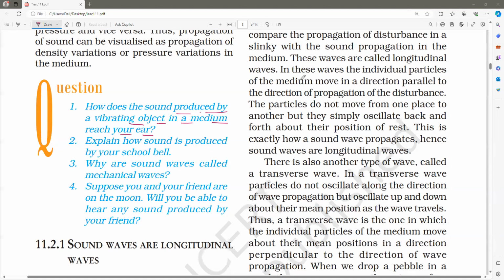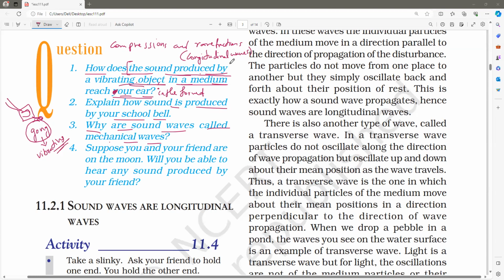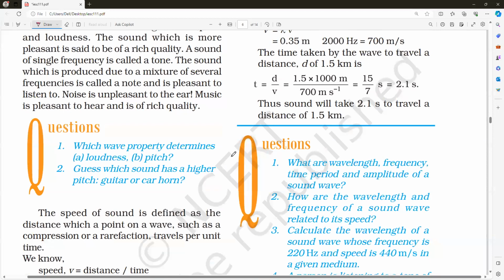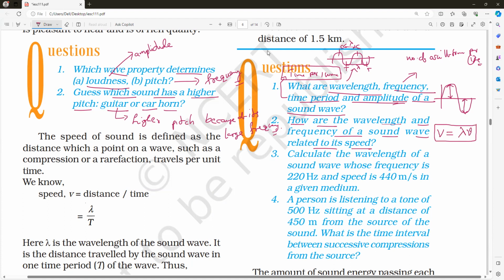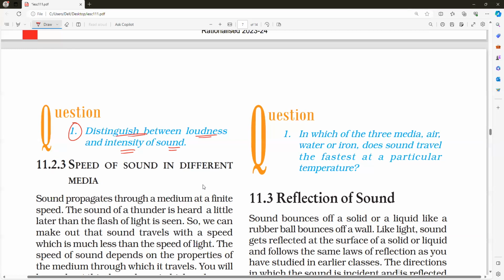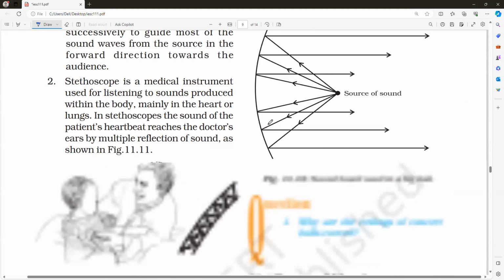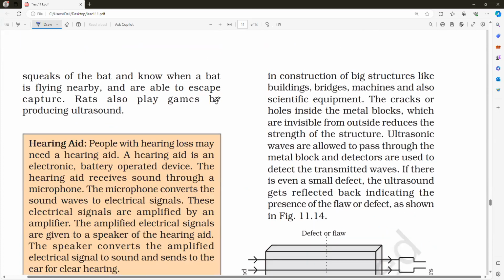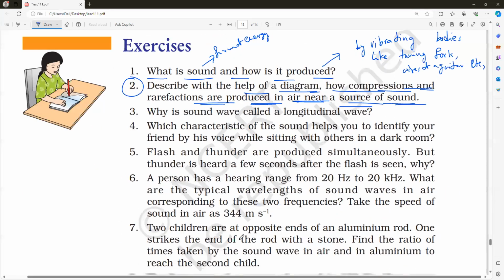SOUND/CHAPTER-11/CLASS 9/intext questions/NCERT /FOUNDATION FOR JEE/NEET